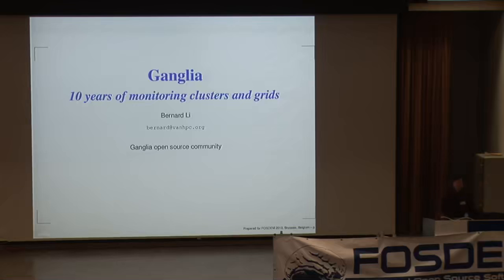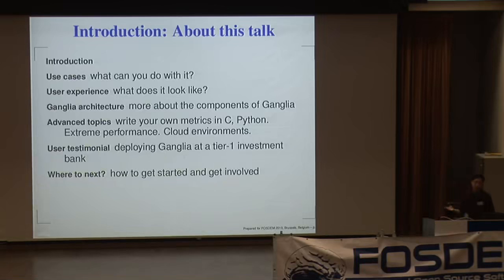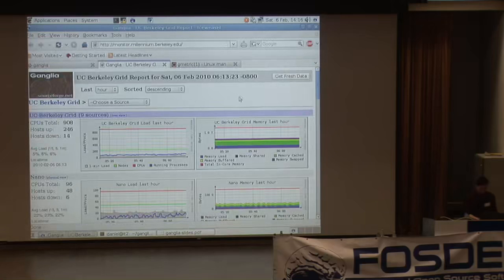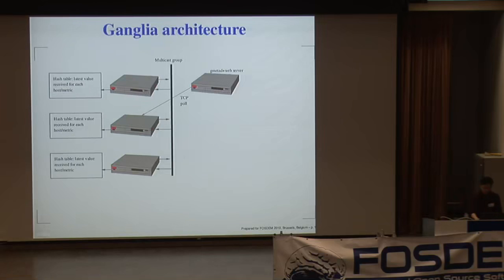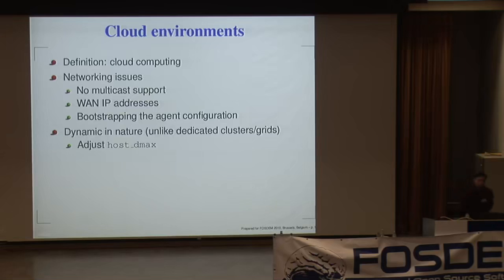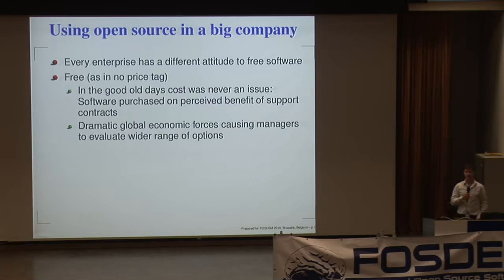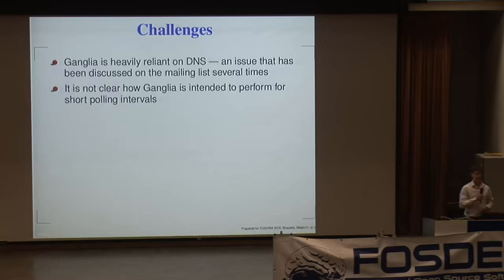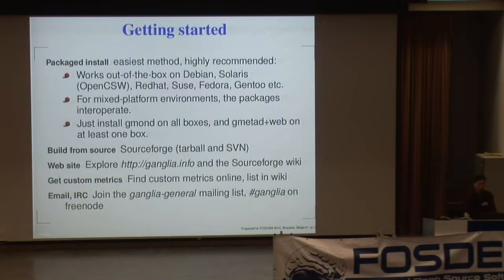Ganglia 10 years of monitoring clusters and grids